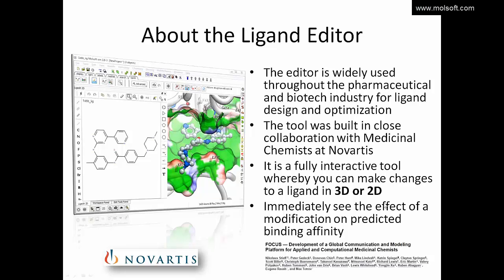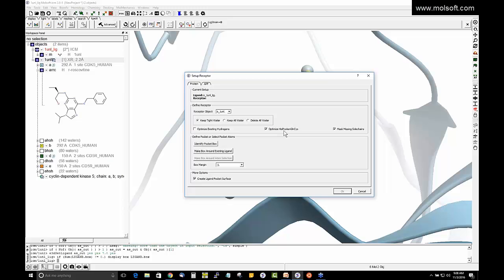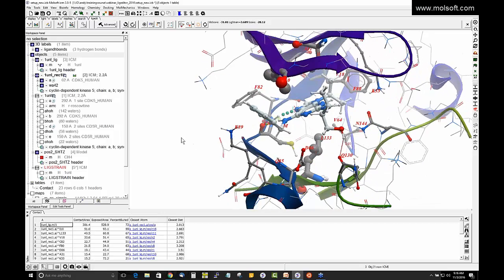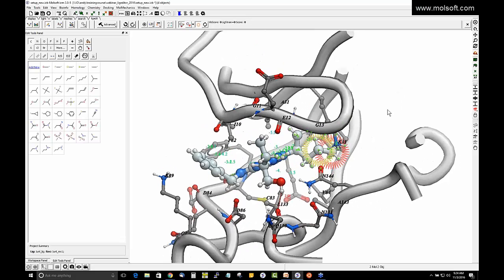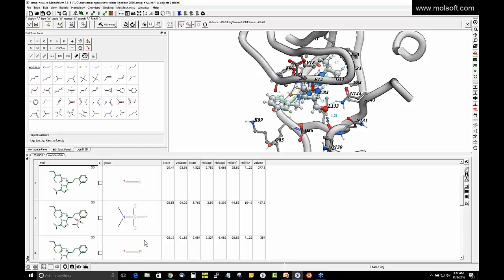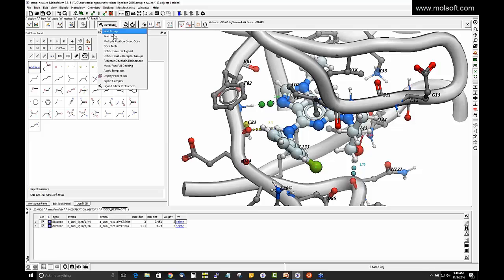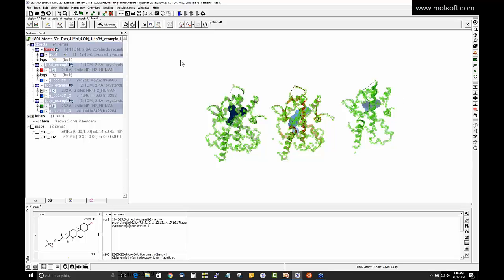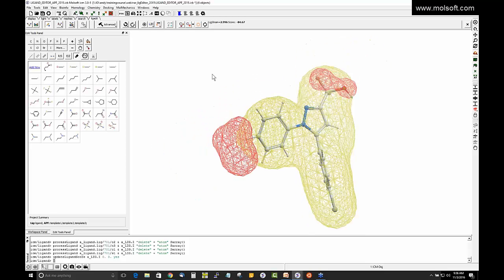Webinar- Ligand Design using the ICM 3D Fully Interactive Ligand Editor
The ICM Ligand Editor is an intuitive graphical interface for ligand optimization and drug design. The editor was developed in close collaboration with Medicinal Chemists at Novartis and designed for ease of use and high accuracy ligand modeling. The ligand editor is available in ICM-Pro and ICM-Chemist-Pro.
A ligand can be modified in 2D or 3D and the effects of the modification can be seen on the binding energy to the receptor. For example a substituent can be changed with a single click on the screen and a calculation of the ligand binding score is made on the fly. The changes are stored and full undo and redo options are available and if the chemist likes the change he can tag and save the ligand in a chemical spreadsheet. Predictions are powered by MolSoft's high accurate docking ICM docking software. A wide set of tools are available for constrained docking using tethers and distance restraints as well as fragment and covalent docking. There are options for explicit flexible side-chains and multiple receptor docking to account for induced fit. The ligand editor can also be used for 3D pharmacophore ligand design using Atomic Property Fields.